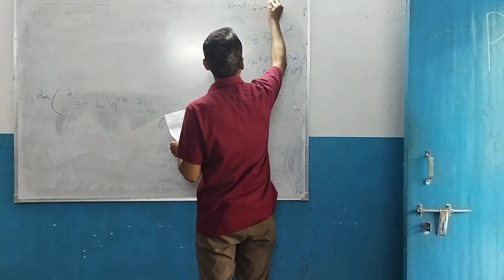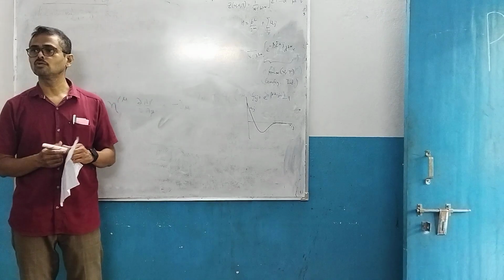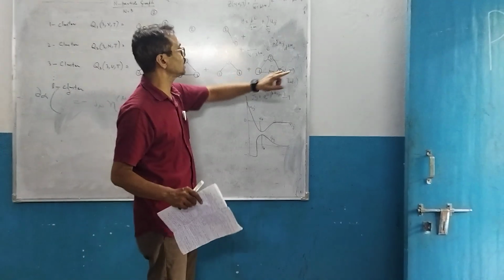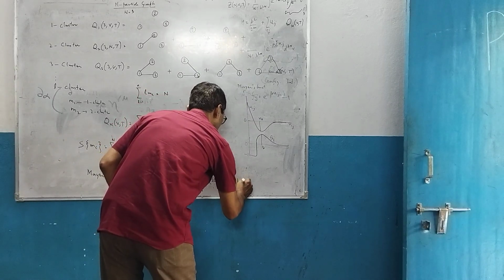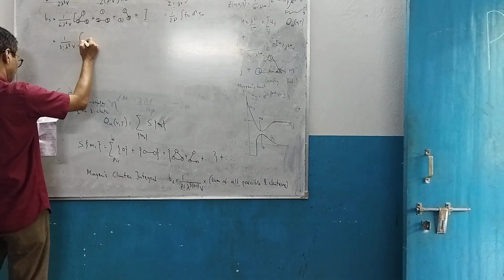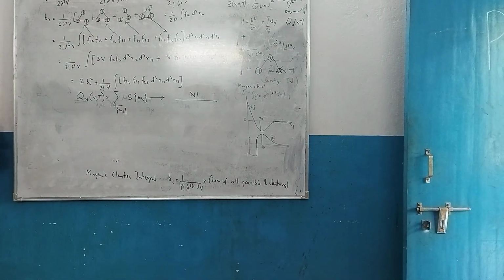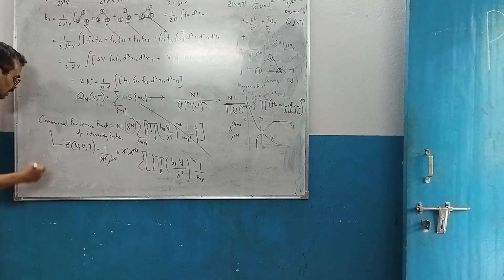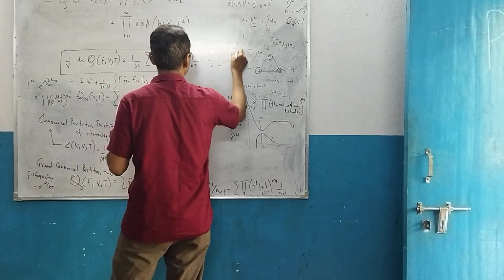2 July 2024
Cluster integral